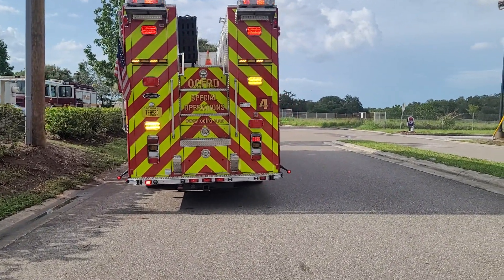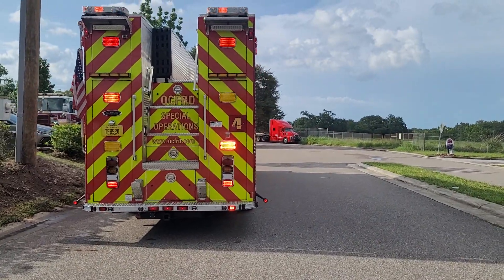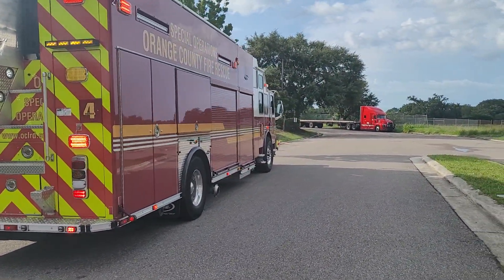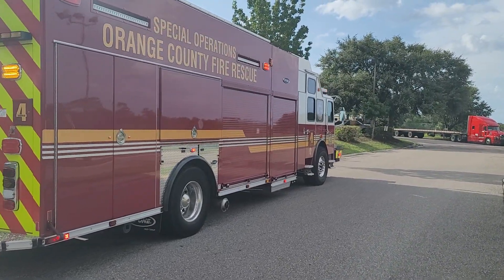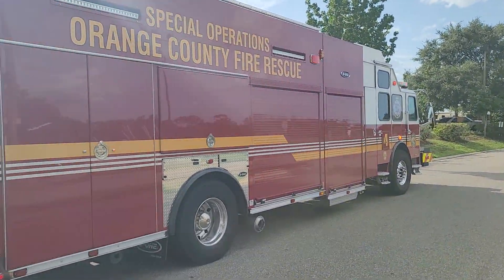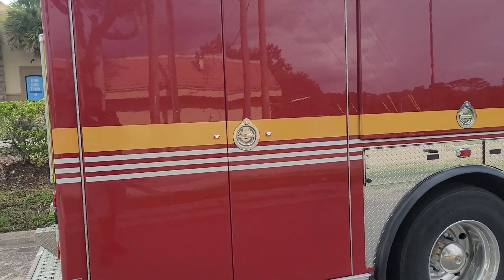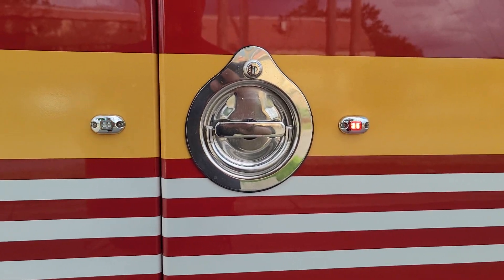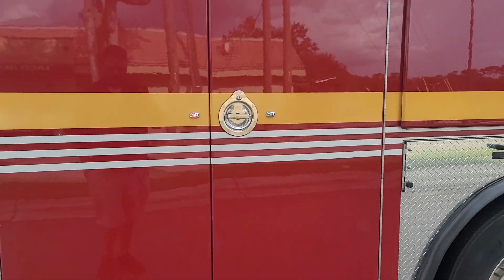Close up walk around of Orange County Fire Rescue New Squad 4 on scene hazmat call.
Got a chance to walk around Squad 4 and show off its light package.  Enjoy.